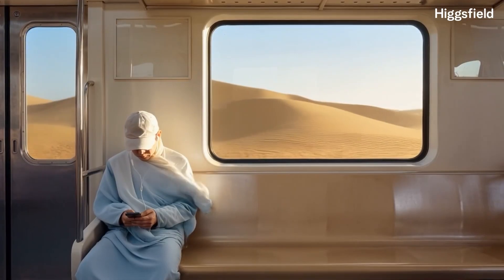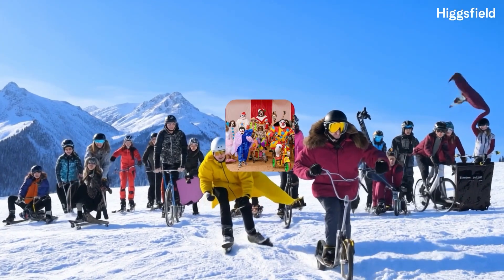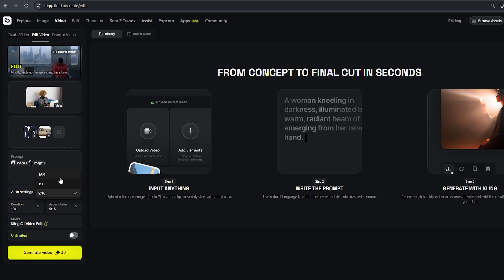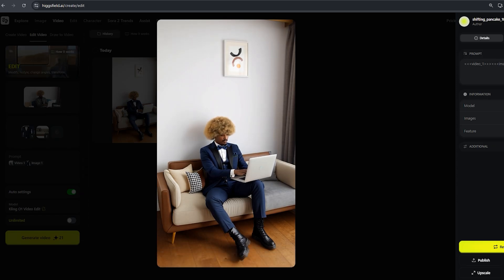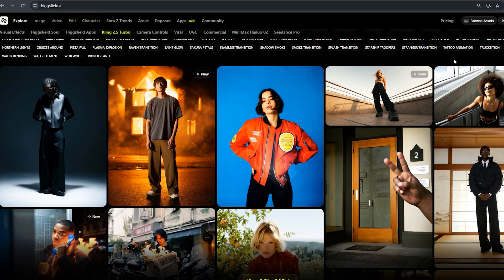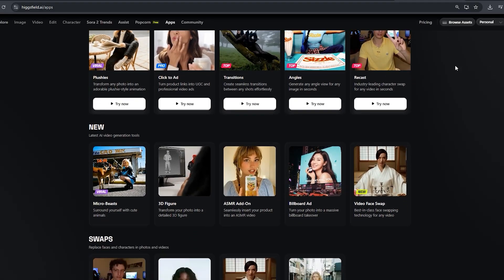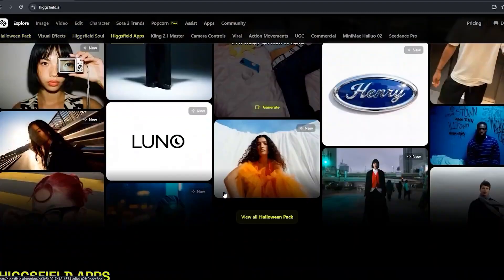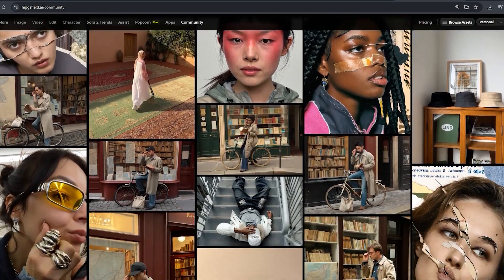Higgsfield Kling O1 Tutorial — Create Ultra-Realistic Videos with AI!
Unlock the power of Higgsfield Kling O1, one of the most advanced AI tools for creating ultra-realistic videos, replacing elements, enhancing visuals, and transforming your creative workflow.
In this video, I’ll show you how Kling O1 works, what makes it unique, and how creators can use it to produce professional-level content in minutes.

Introducing **Kling O1**  - the world’s first **unified multimodal video engine**.

Using its **MVL architecture**, Kling O1 blends language, visuals, and motion into a single creative process.  Natural descriptions become rich, coherent video scenes.
Whether you're a YouTuber, filmmaker, content creator, editor, or business owner, this guide will help you understand how to use Kling O1 for:
✨ Realistic video generation
✨ Object and element replacement
✨ Scene re-creation
✨ High-quality VFX-like results
✨ Fast AI-powered editing